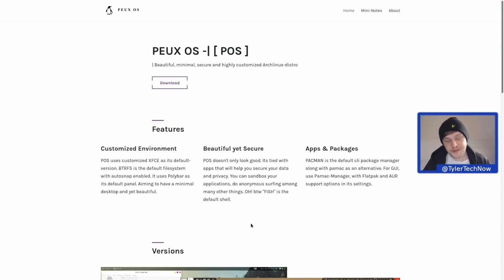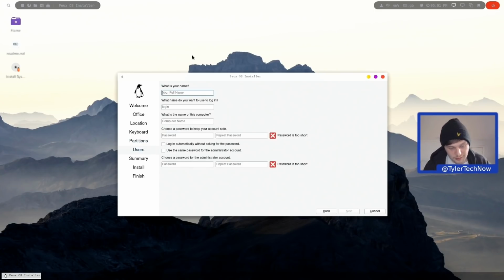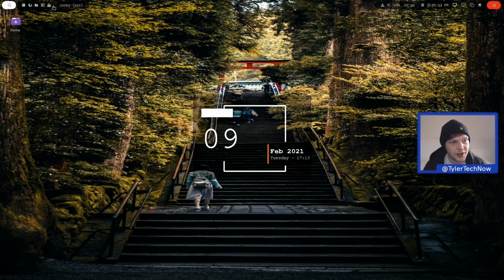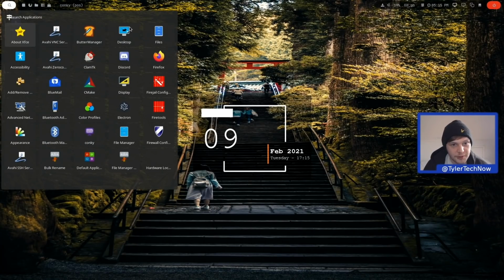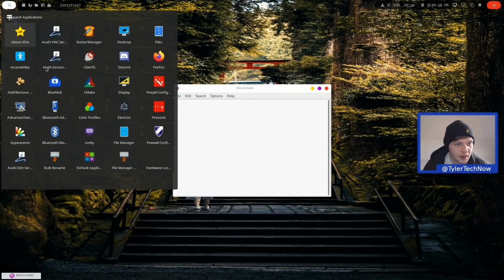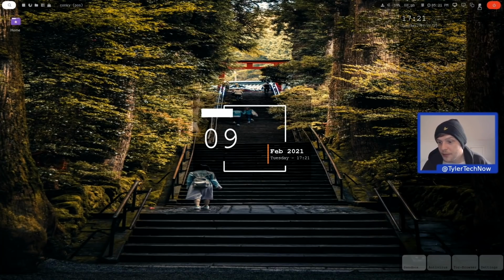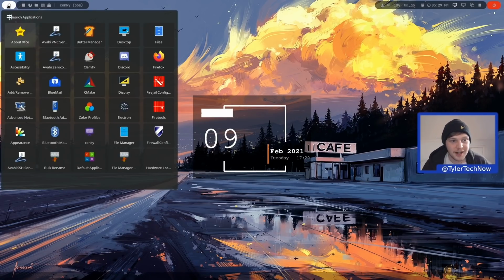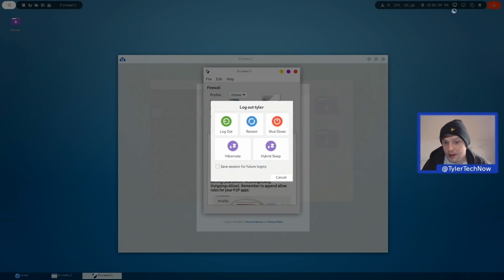Peux OS | An Attractive New XFCE Distribution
Peux OS or POS is a new Linux distribution based on Arch Linux. It features a highly customised XFCE desktop as it's default environment but also has additional choices of either LXQt and GNOME. It uses BTRFS as it's default file system and aims to be a beautiful Linux distribution as well as being secure out of the box. It uses Fish as it's default shell and includes the Pamac-Manager to install new packages using a GUI.

Chapters:
00:00 - Intro
01:48 - Installation
03:18 - Desktop